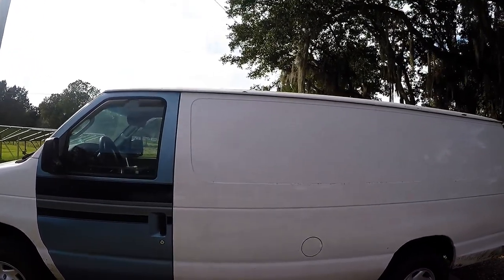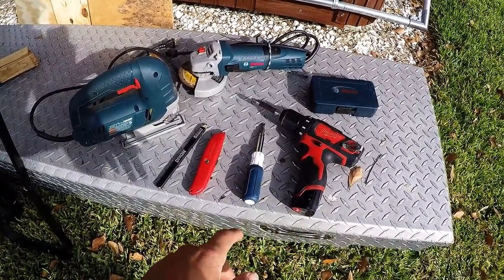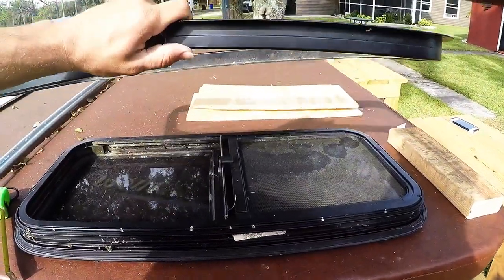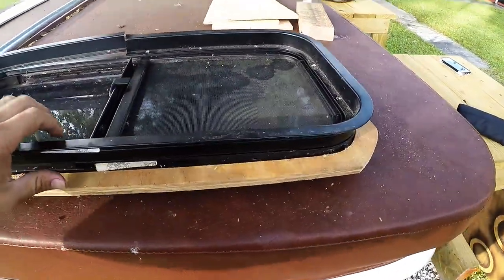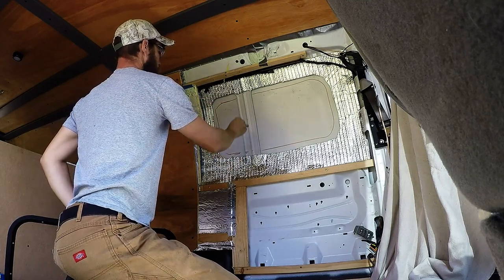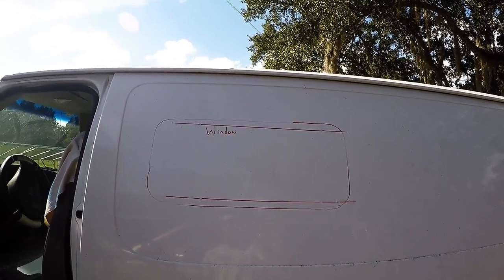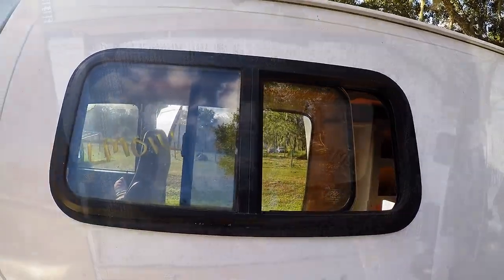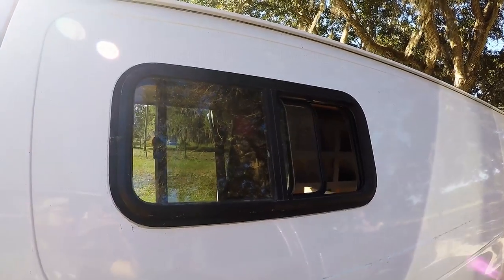How to Install an RV Window on Your Van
This method has held true for over 10000 miles of travel.

Step by step process of installing a re-purposed RV window onto a Ford Econoline van. This is one method of installing an RV window on any van that works with this ''Sandwhich Style" window frame. If you van has a curved body and you are using a flat RV/Trailer window, be sure it is not very tall. This one is around 14" tall. If it is too tall it could distort the sheet metal of the van body or leave a very large gap to be filled at the top and bottom of the window.

Audio credit 75 Dollar Bill - Water in the Lock